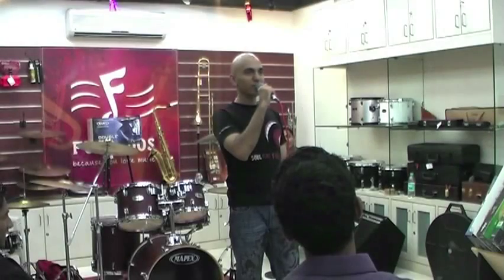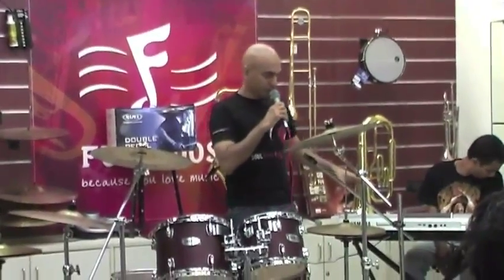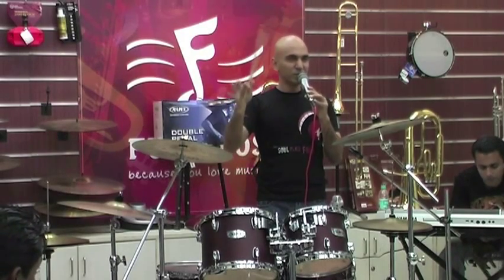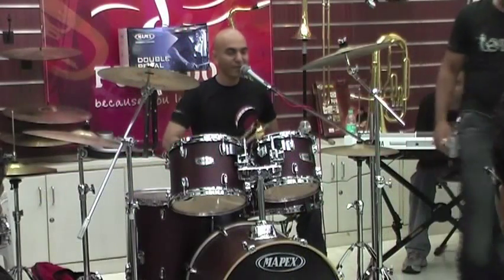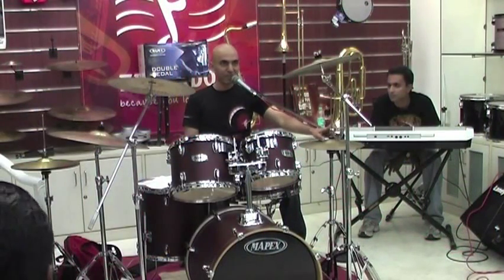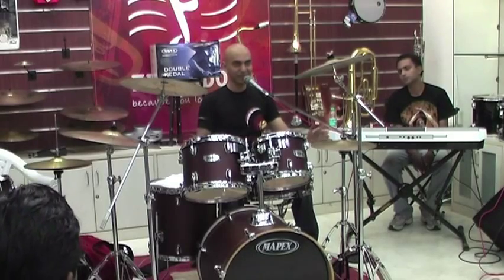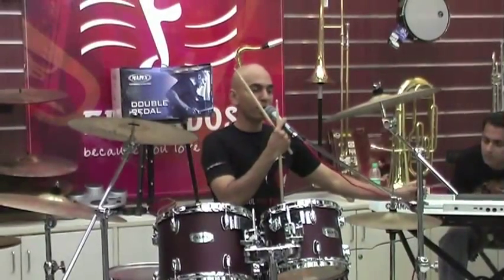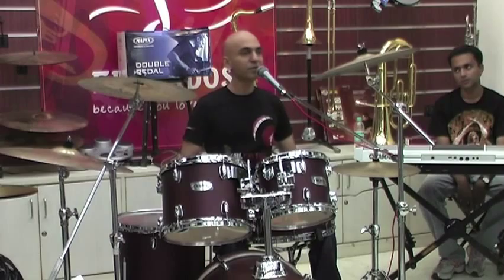Jack - Drum Workshop for Beginners 1.m4v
Sanjay Jack Barde

Jack started his music career as singer and drummer with India's only Glam Rock band - Hazzard, which he founded in 1989 along with guitarist - Jimmy Hammers. The band performed at several concerts all over India, and released the critically well received album - 'Glam Bam Thank You M'am'in 1993 through Crescendo BMG International, on which Jack handled lead vocals, all drums and percussion, bass guitar, acoustic guitar and keyboards. Though Jack and Jimmy were the owners and songwriters/composers in Hazzard, the band featured many of India's well known musicians as session players, including Keith Veigas, Adrian Fernandes & Bollywood singer - KK. The band officially disbanded in 1994.

Jack went on to being a session drummer and singer with various top names in the industry, the most notable being Gary Lawyer (with whom he has performed for over 12 years at more than 500 hundred shows) & Leslie Lewis.

Apart from being a session artist, Jack has been an in demand member of the Cine Singers' Association, and has provided backing vocals for several Bollywood films for almost every music director.

He is also a jingle composer and singer, with jingles for Wagon R, Exide, DHL, Sunny Scooty, Trigger Jeans, Citi Bank and many others to his credit.

Jack has also starred in the acclaimed musical - 'The Man Of La Mancha', where he acted and sang alongside Dalip Tahil, Suneeta Rao, Anish Trivedi, and others. His performance of 'Little Bird' was widely appreciated by cast members, audiences and the press.

Currently, he is busy teaching, performing and recording. He is the vocalist/drummer with well known bands such as Jukebox (Retro Pop Rock) and Fusion Ensemble (Indo Western Fusion), and is the singer with his own compact outfit - 'Takabanda'.

He has tutored several students in drums, guitar and vocals.

He has also recorded vocals and drums for many artists including - Marga (Italy), Seema Ramchandani, Yonat (U.S.A.), Meenakshi Sheshadri, Leslie Lewis, Louis Banks, Kunal Ganjawala, etc.

Jack uses and strongly supports Mapex drums and Zildjian cymbals.

6, Konark Cottages, 9/199, Viman Nagar, Pune - 411014, MS, India
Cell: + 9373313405